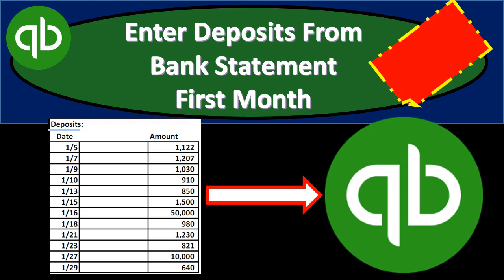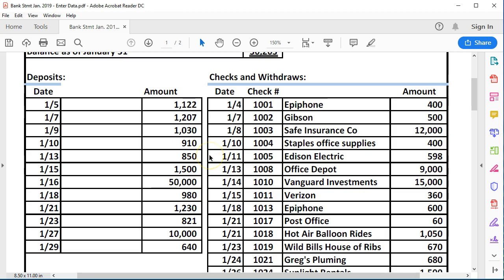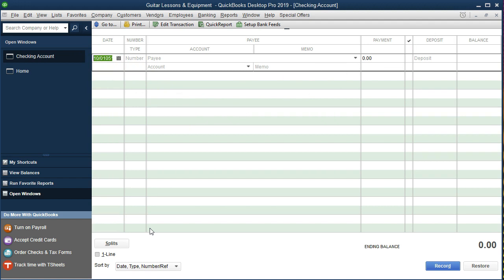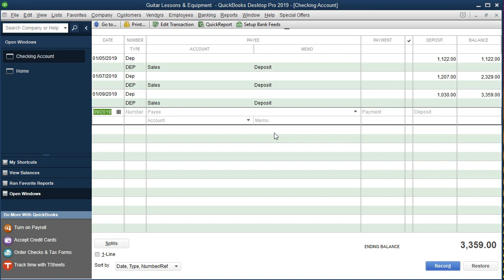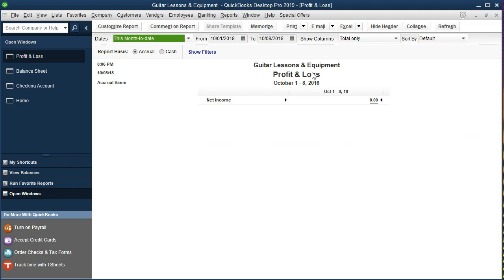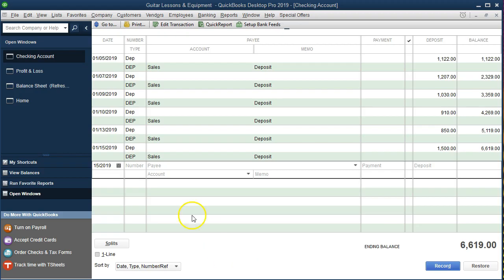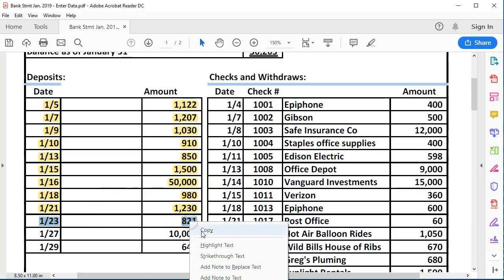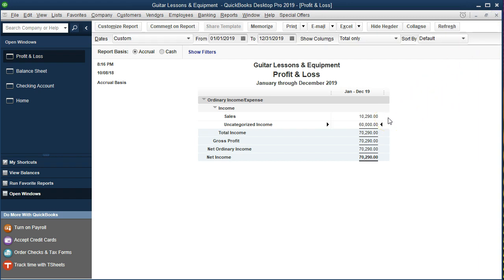How To Enter Deposits Into The Cash Register QuickBooks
How to enter deposits directly into the QuickBooks cash register. There are different ways to enter deposits into the QuickBooks system. Entering deposits into the cash register is one of the fastest and easiest ways to enter deposits into QuickBooks. We can also use the deposit icon on the home page or use the drop downs do select deposit. Even when we enter the deposit directly into the cash register QuickBooks will still create a deposit form.
To enter a deposit into the cash register we will need the date and need to be careful not to enter a check number. We can enter a customer if we have one but the field is not required. We need to make sure we enter the amount in the deposit column. We then need to assign an account, often an income type account if we are entering deposits into the register.